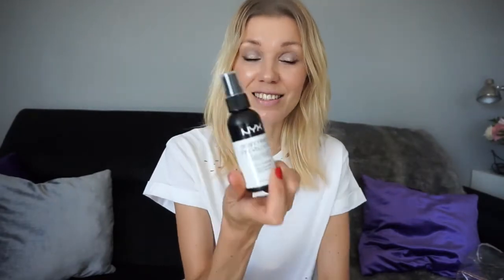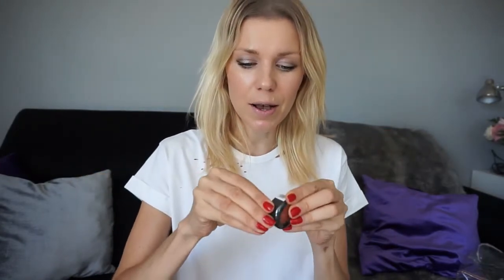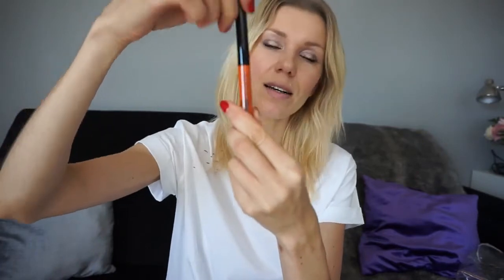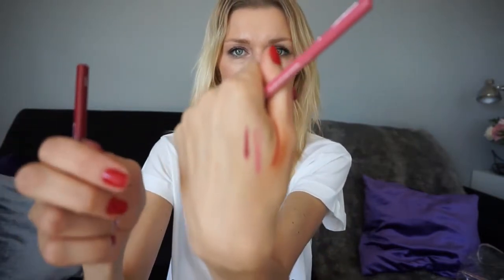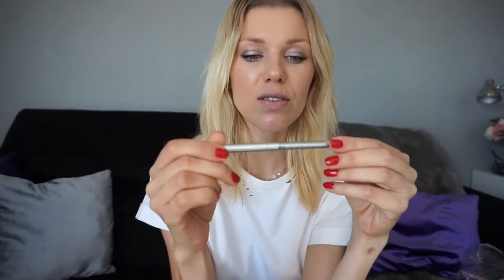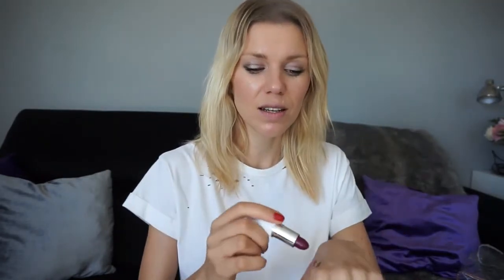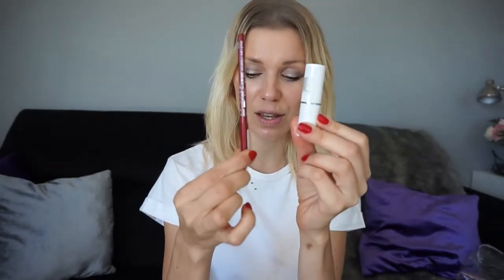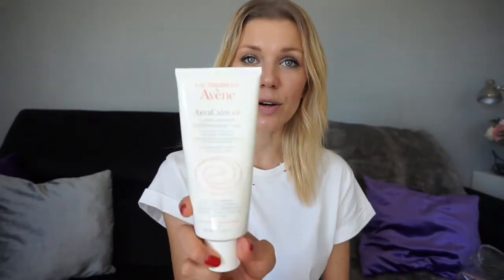Drug Store and French Pharmacy Haul| Autumnal Vibe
Hello to all! New video is all about new drug store products, some are tested some are yet to be opened, so we have here firts impressions going on which , i think, is always fun. And French Pharmacy body care products which i picked up for the start of the colder months. Besos Xxx

Products Mentioned:

Catrice HD Liquid Coverage Foundation inSand Beige
Nyx Dewy Finish Setting Spary
Nyx Hot Singles Eye shadow in Lol
Nyx Vivid Brights Eye Liner in Viviv Delight #8
Nyx Faux Whites Inner Eye Brightener in Lavender Blush #4
Catrice Lip Glow lip pencil
Essence Lip Liner in Red Blush #08 and in Wich Me a Rose #12
Essence Longlasting Eye Pencil in C'est La Vie #05
Bourjois Mat Illusion Bronzing Bowder
Maybelline Instant anti Age Concealer
L'oréal Lumi Magique concealer/highlighter
Dr. Hauschka Volume Mascara
Dr. Hauschka Eye Definer # 02
Dr. Hauschka Lip Gloss #04
Lumene  Lipstisck Nordic Chic in Autumn Nights #16
The Body Shop Nail Polish in Apricot Kiss #230
L'oréal Nail Polish in Dimanche Aprés-Midi

Body Care Products:

Revlon Oil&Go BBOil
Isana 5% Urea Intensive Hand Cream
Avène XeraCalm A.D
Bioderma Atoderm Shower Oil